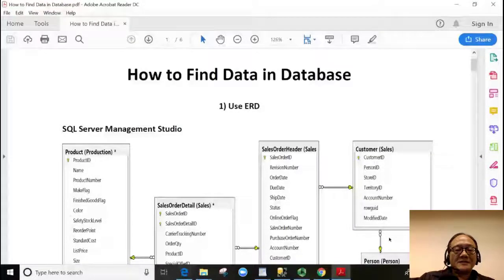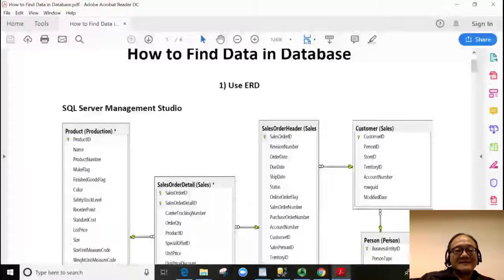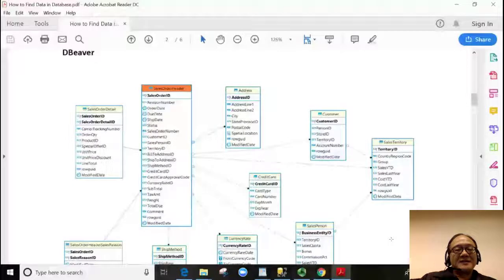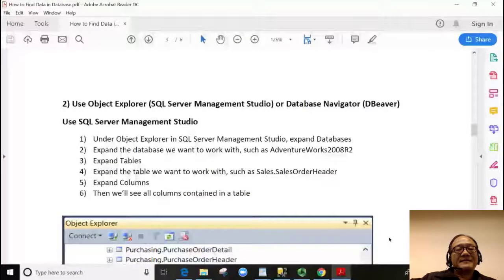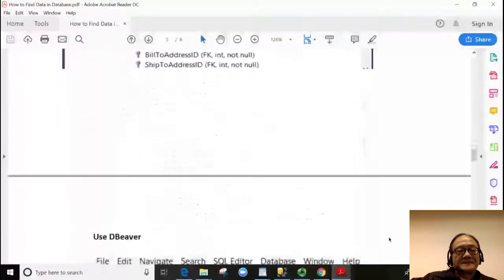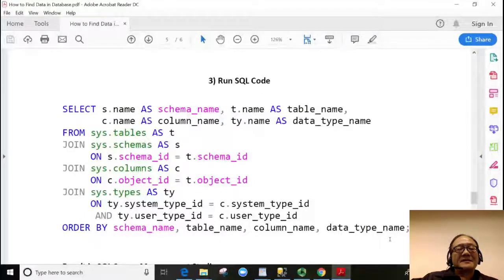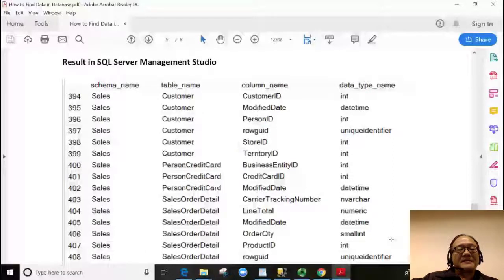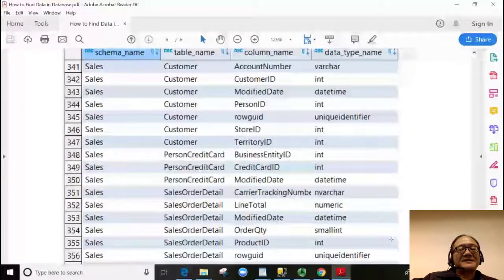How to Find Data in Database